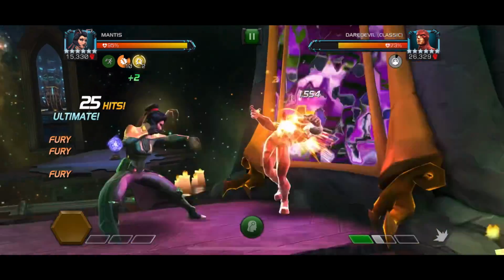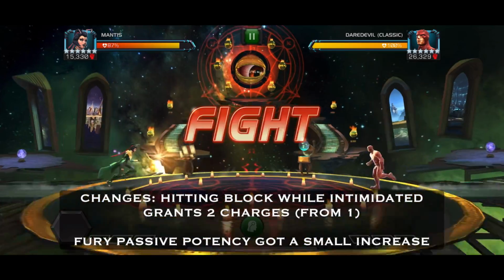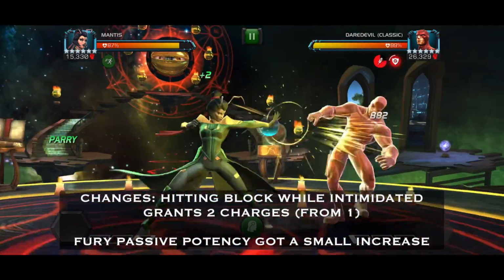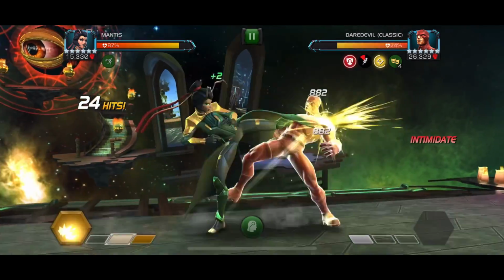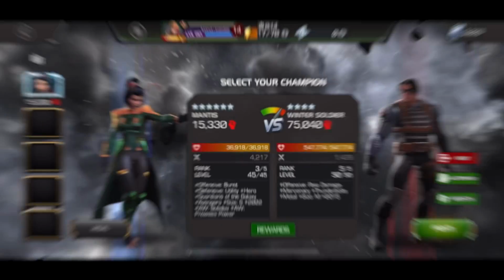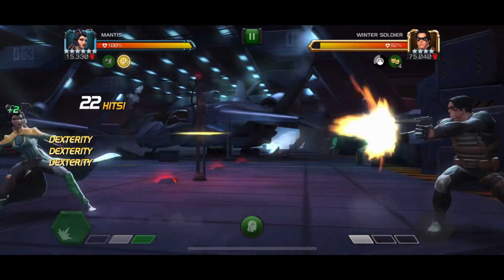The NEW Mantis Buff Is A Game Changer: So Much Safety! | MCOC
She's awesome now